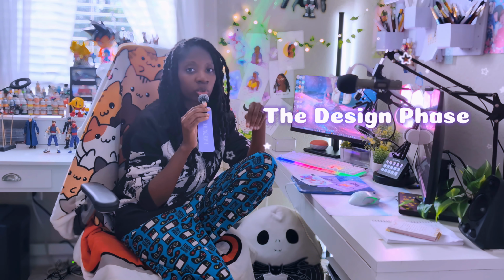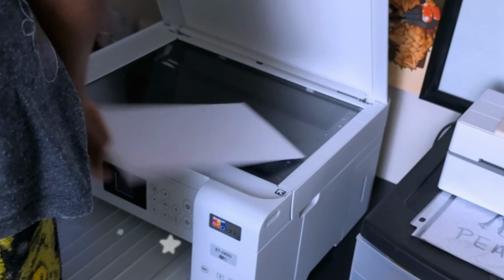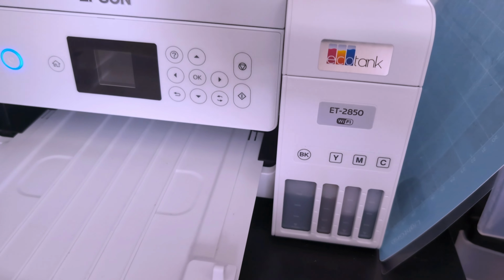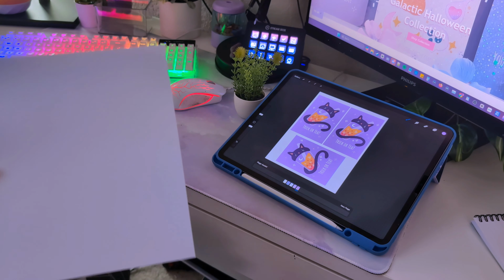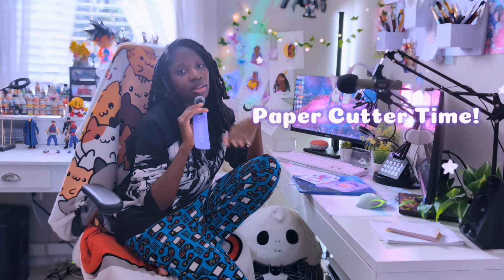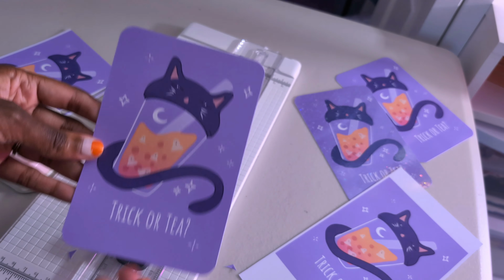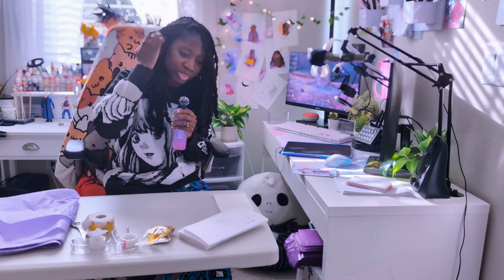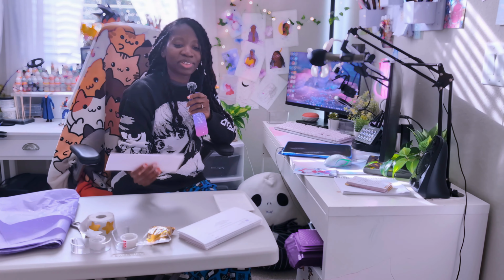How I Make Art Prints At Home For My Art Business ★ Packing Orders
Sak pase, y'all! Making art prints at home has become a more convenient budget friendly option for my small art business! I hope you enjoy the video! So sorry that my microphone died at the end. Hopefully you could hear me clearly.

Thank you for following me on my small business journey! 💜

xoxo,
Christy

★ CHAPTERS: ✩
0:00 Intro
0:20 Why I Print At Home
4:15 My Design Phase
5:15 My Print Layout
7:05 Printing Phase
9:25 Type Of Paper
10:40 Holographic Layer
11:35 Cutting Phase
12:35 Rounding Edges
13:10 The Results
14:35 Packing Orders
25:15 uwu

Koala Heavyweight Glossy Photo Paper

Bleidruck Holographic Star Sheets

Epson EcoTank ET-2850 Printer

Firbon A4 Paper Cutter

SHARME 3 Way Corner Rounder Punch

Wireless Lav Microphone

Back Home by Ghostrifter Official   / ghostrifter-official

Watch:    • Jazzy — LiQWYD | Free Background Musi...